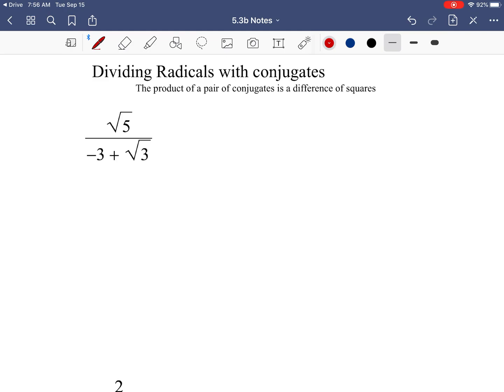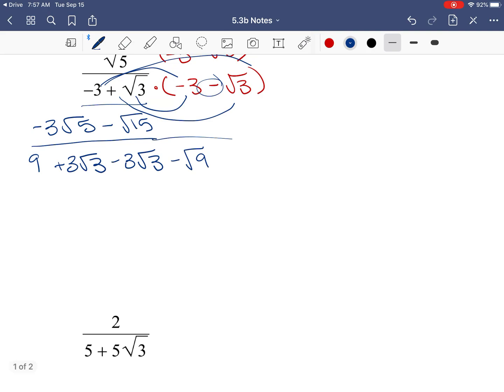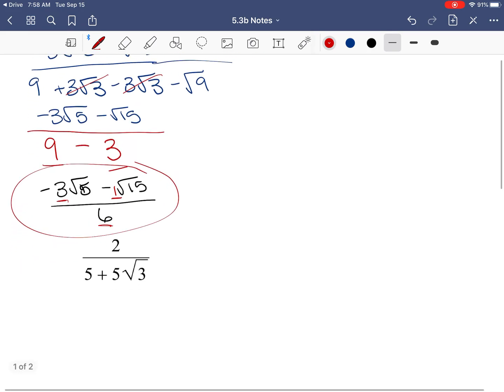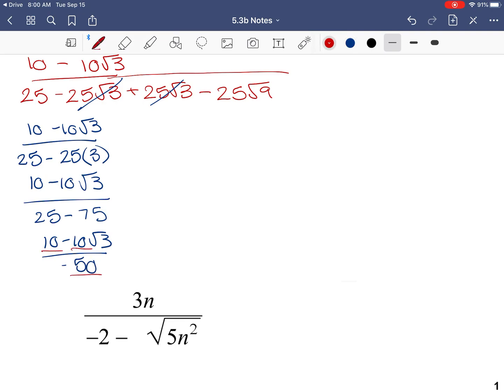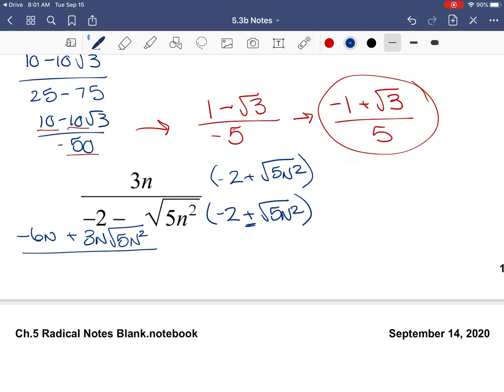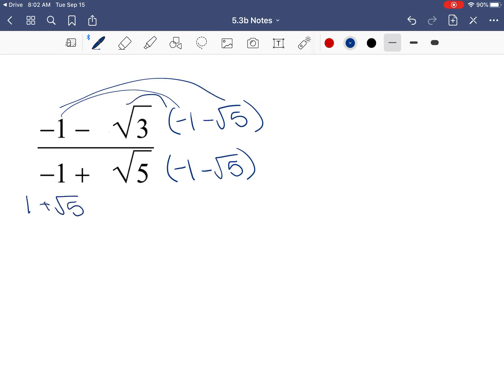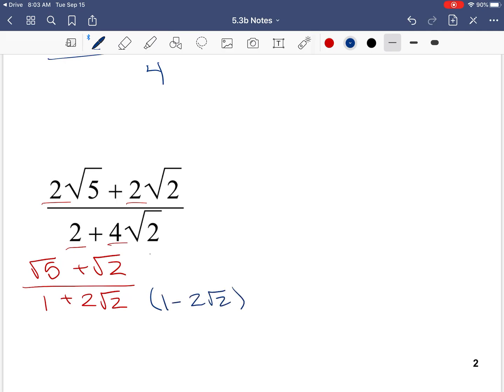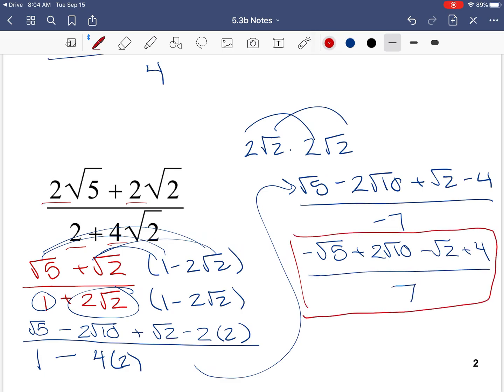5.3b Dividing Radicals with Conjugates - Pre-calculus 20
5.3b Dividing Radicals with Conjugates - Pre-calculus 20

Saskatchewan Curriculum